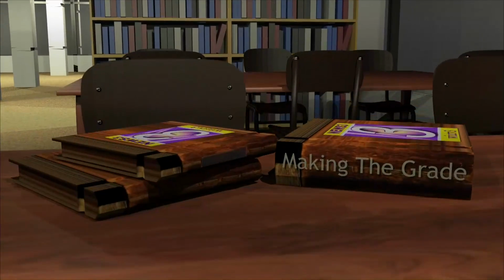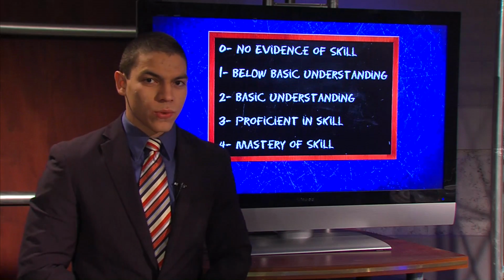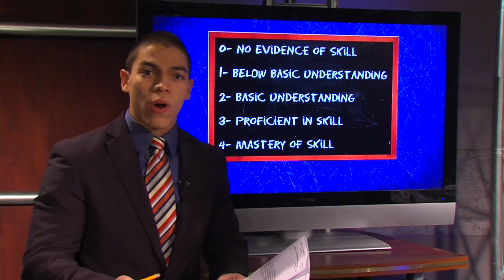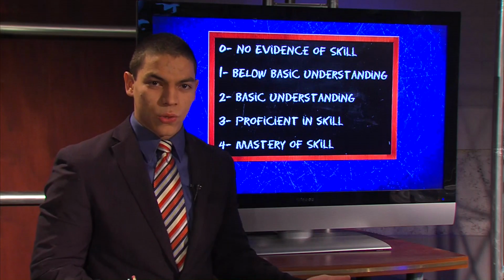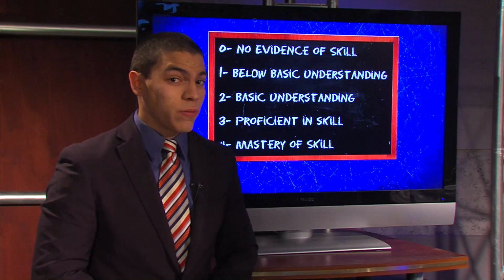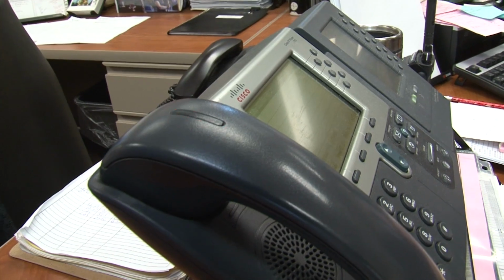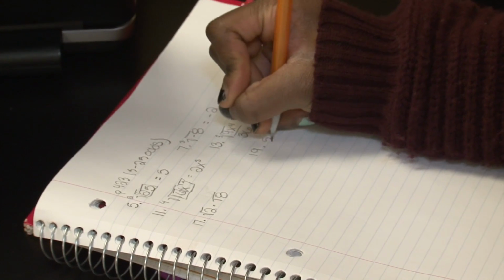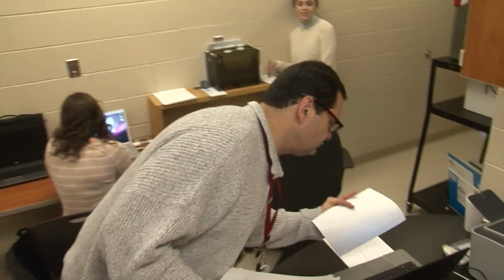Making The Grade: The Outlook on Standards-Based Grading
School District U-46 in suburban Chicago has recently brought standards-based grading in its high schools. While the concept has been welcomed, concern has risen over it's implementation.